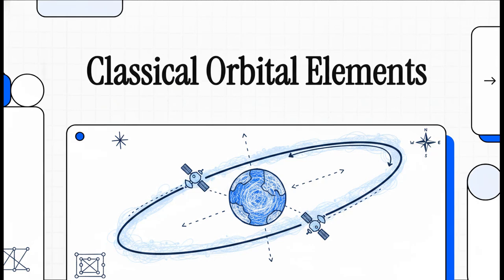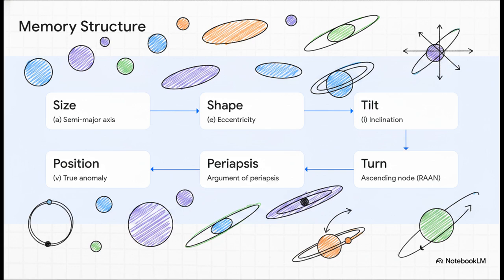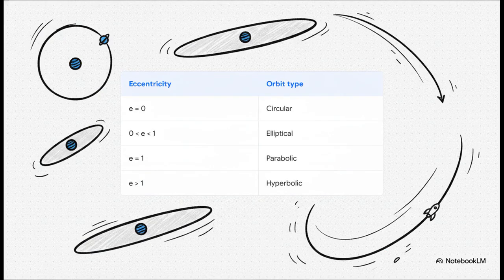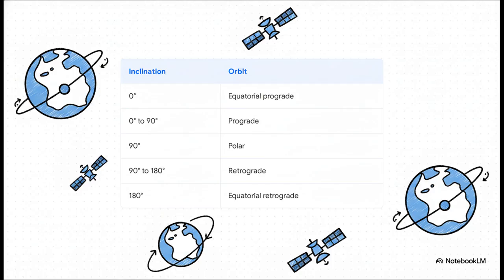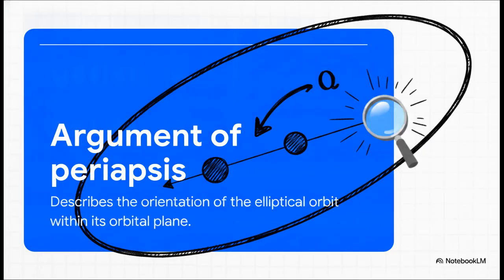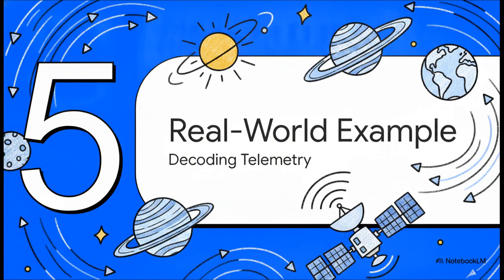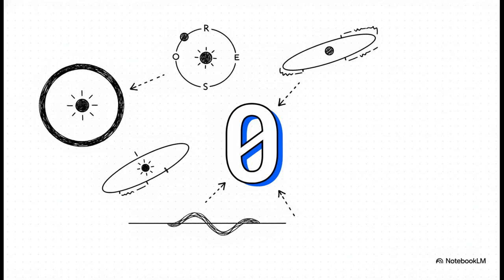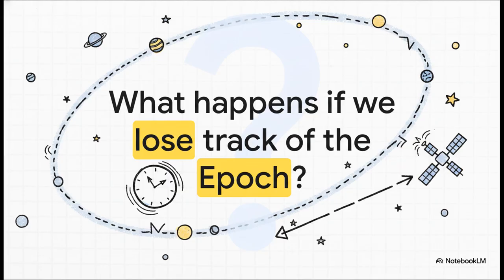Classical Orbital Elements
This video explains the six classical orbital elements, also known as Keplerian elements, which are essential parameters used to define the motion and location of a satellite in three-dimensional space. These elements are categorized by their role in determining the size and shape of an orbit, as well as the orientation of the orbital plane and the ellipse within that plane. Specifically, the semi-major axis and eccentricity establish the path's dimensions, while inclination, RAAN, and the argument of periapsis fix its direction in space. To pinpoint a spacecraft's specific location at any given moment, the true anomaly is used, though this value fluctuates as the object travels. The source further notes that additional variables are required for circular or equatorial orbits where standard reference points are missing. Finally, it emphasizes that because external forces constantly alter these paths, orbital data must be linked to a specific epoch, or reference time, to remain accurate.